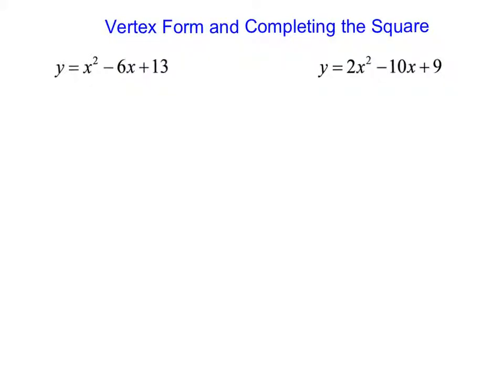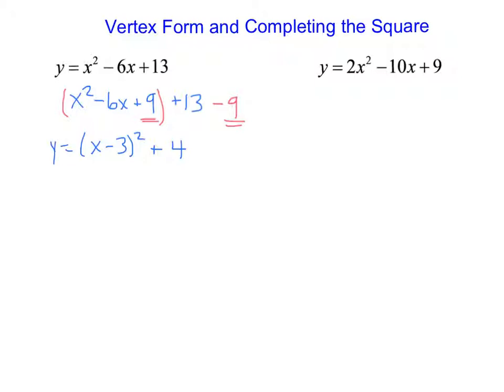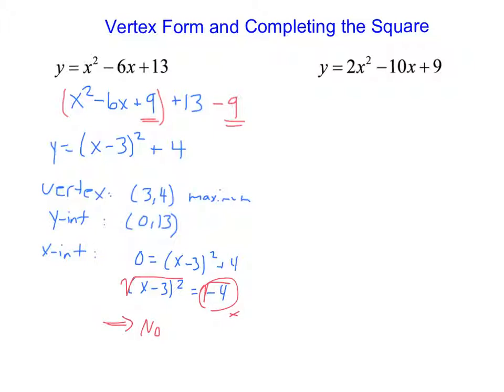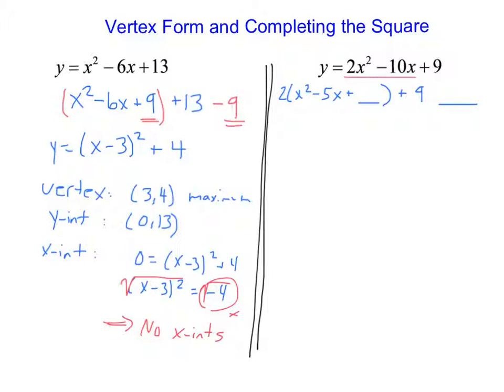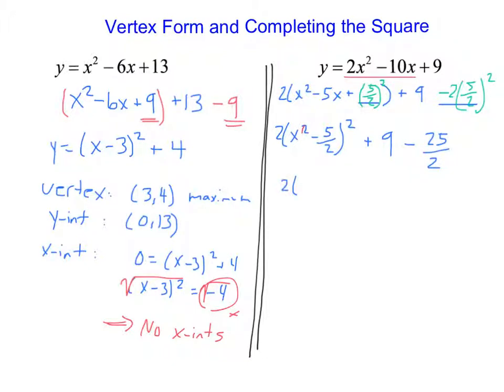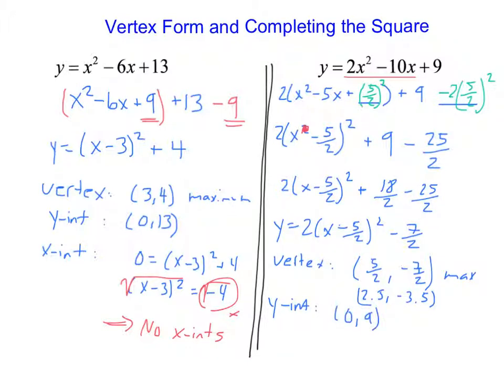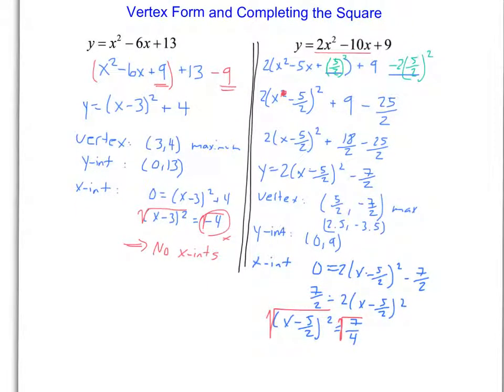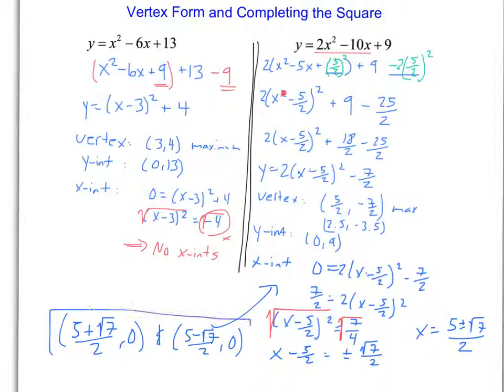3X U5D5 vertex form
Vertex form and completing the square